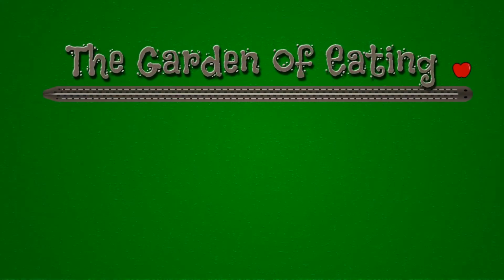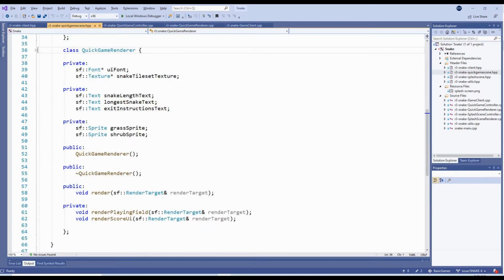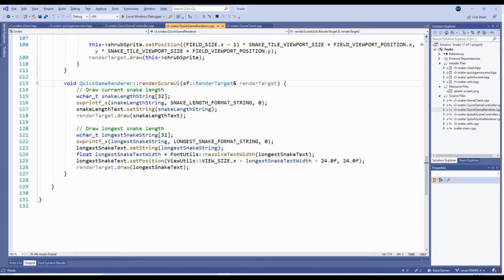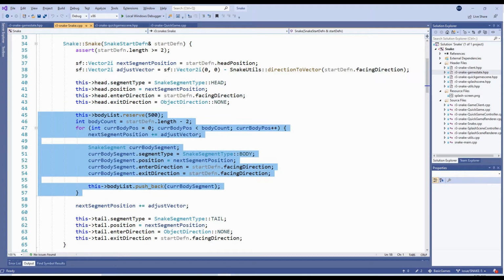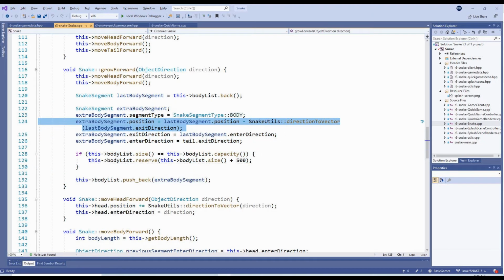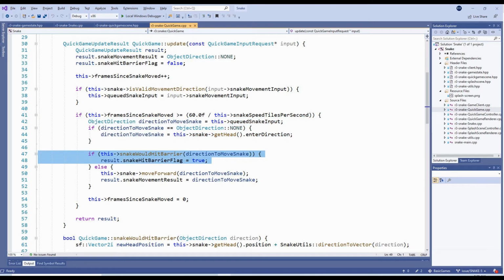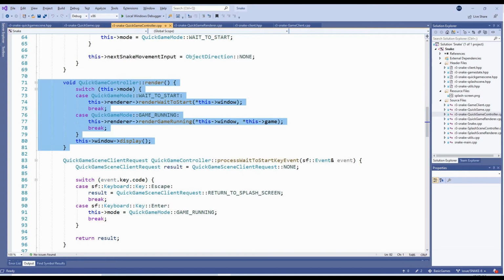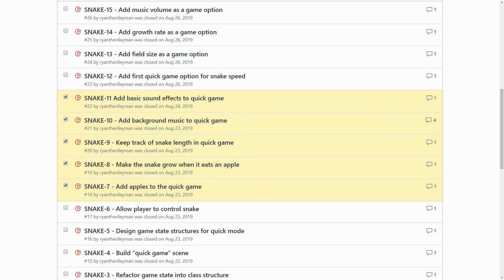Snake Game Dev Series - Part 2 - Getting the Snake Moving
Follow along as we begin to see our simple Snake game come together.  In this entry of the dev series, we will get the snake moving around on the playing field.

The Garden of Eating is free to download and play, with no ads or micro-transactions.  The source code was written in C++, and is freely available on my GitHub account.  It was built using Visual Studio Community 2019 on Windows.  This snake game tutorial series is intended for those with some C++ programming experience, who want to learn how to build simple 2D games.

Download the file "garden_of_eating_2_0_0.zip", and extract it to a folder of your choosing to play!